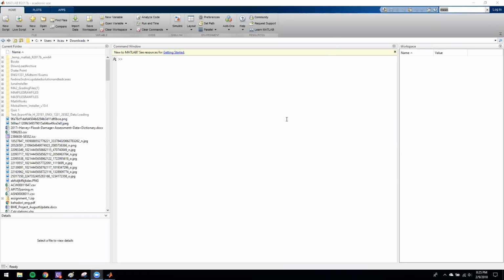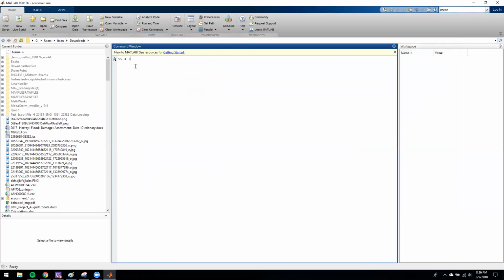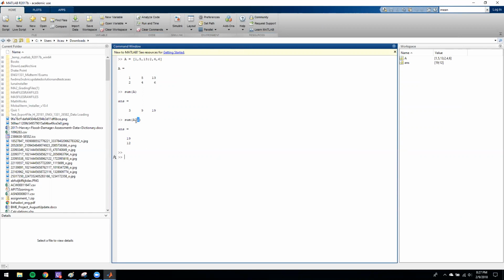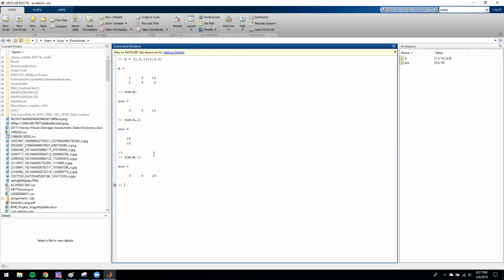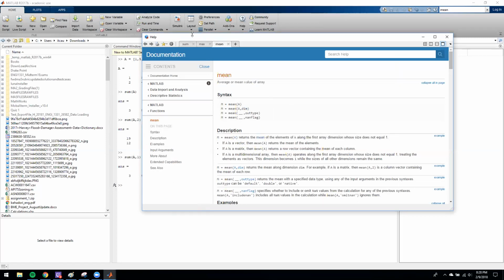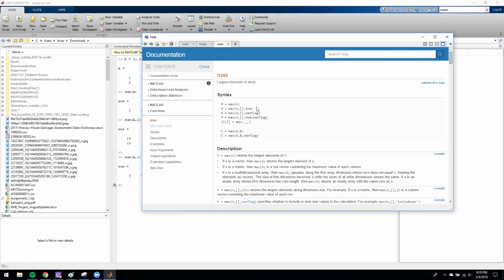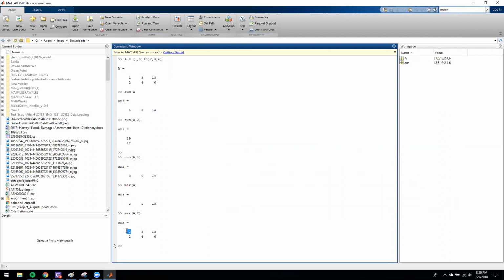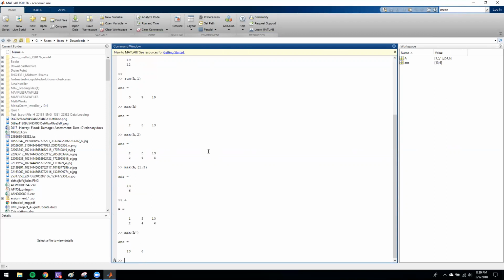How to take the max() and sum() of rows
ENGI 1331
MATLAB 2017b